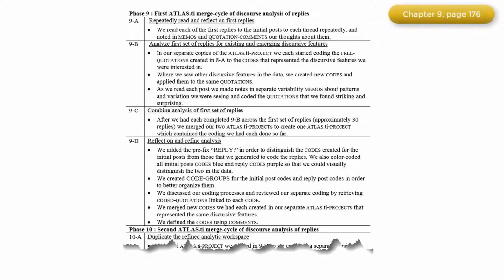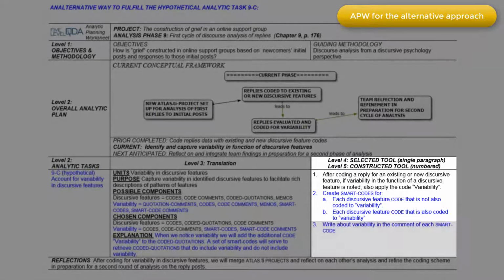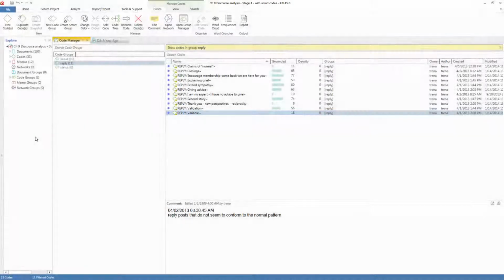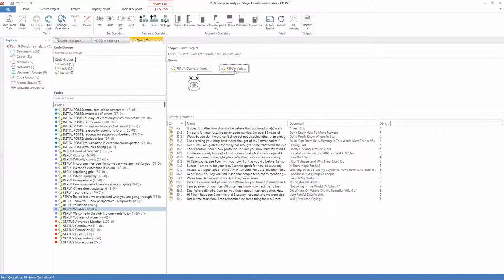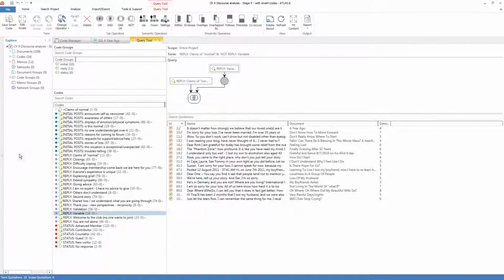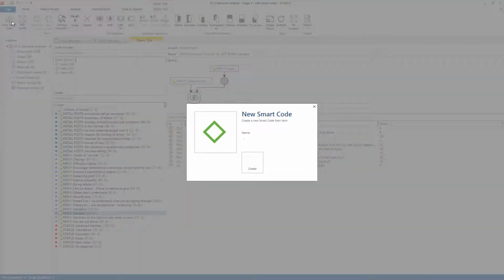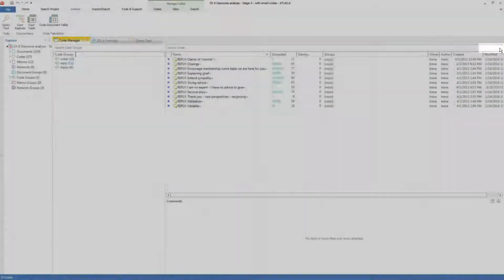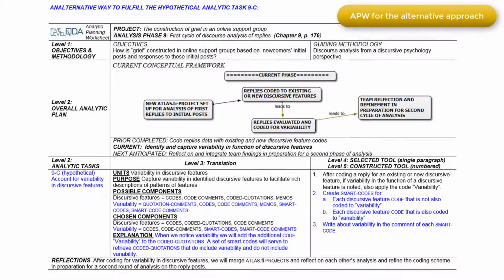Translation of an Analytical Task Using ATLAS ti complex example - Part 3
Online ATLAS.ti tutorial of how to translate an analytical task using ATLAS.ti. Part 3 demonstrates the chosen alternative tactic to fulfil the task.